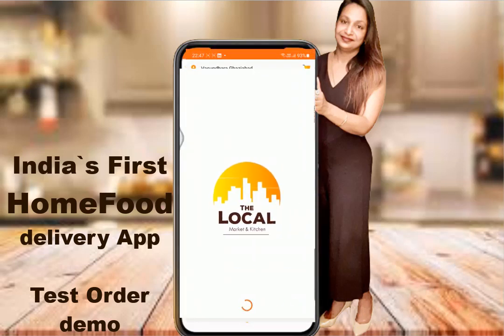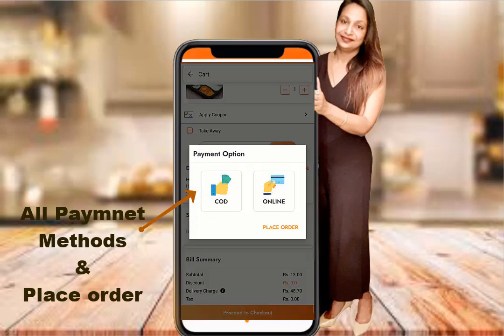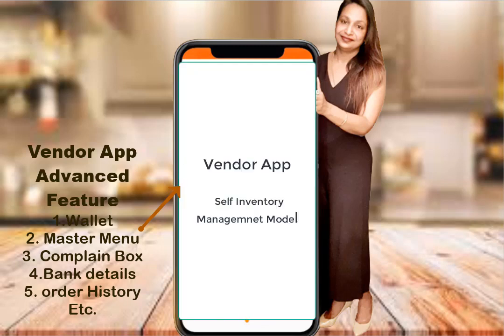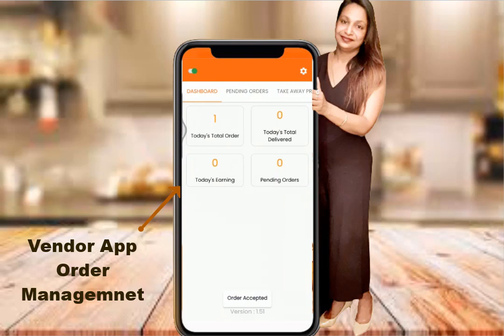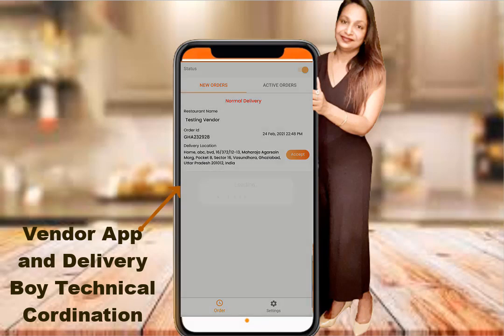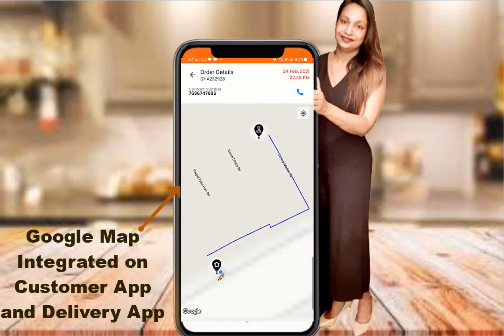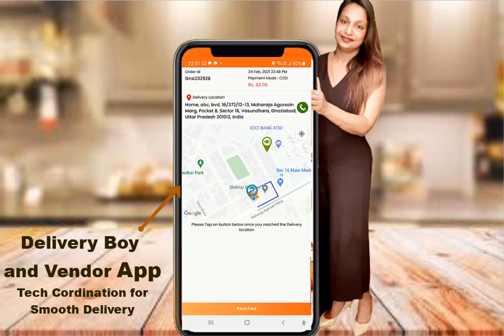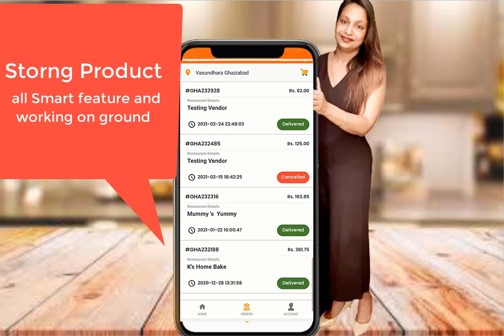INDIA`a First Real Home-Food delivery App ( The Local MK)